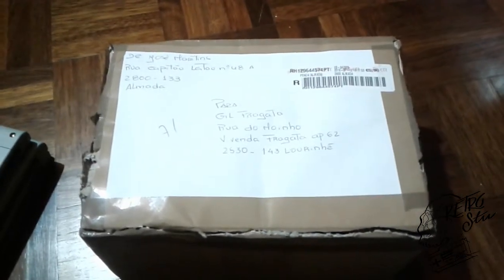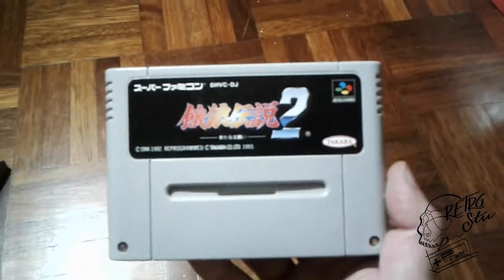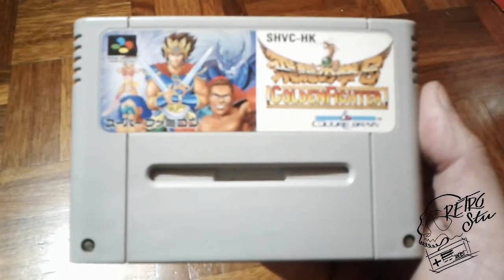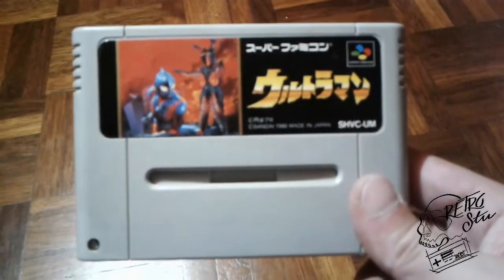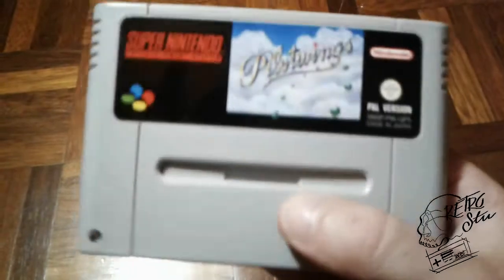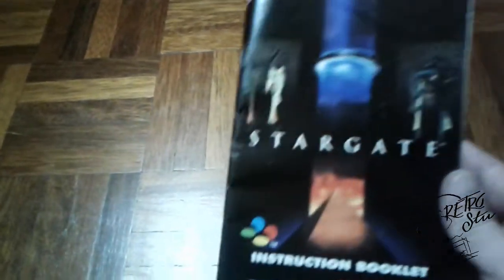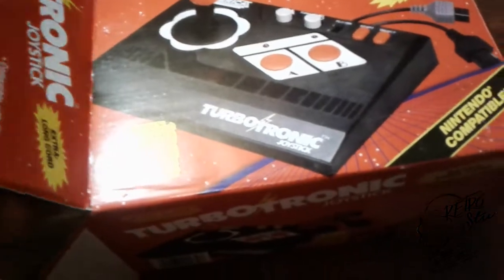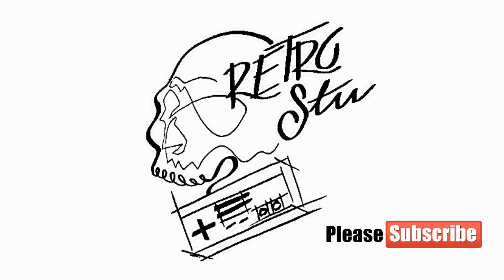Famicom and Super Famicom Unboxing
Unboxing , Pickups and Gifts .